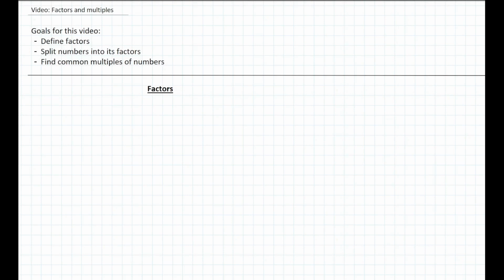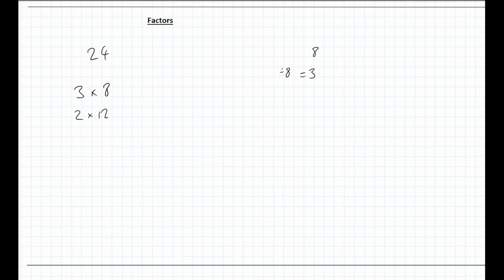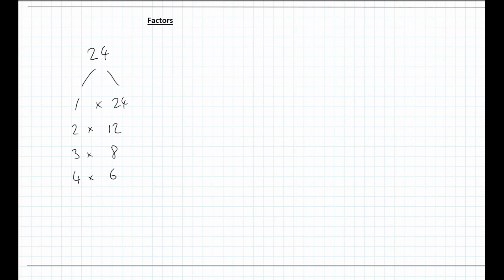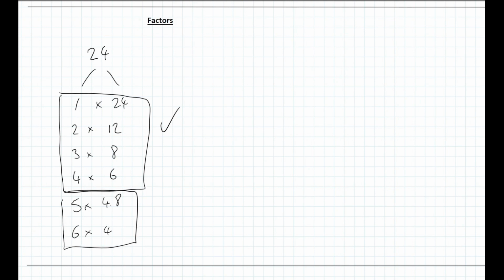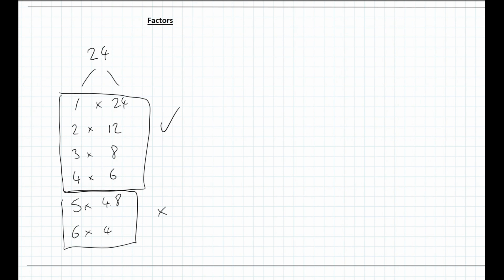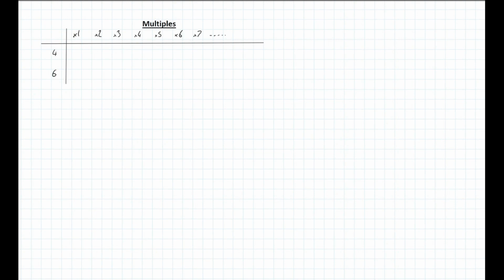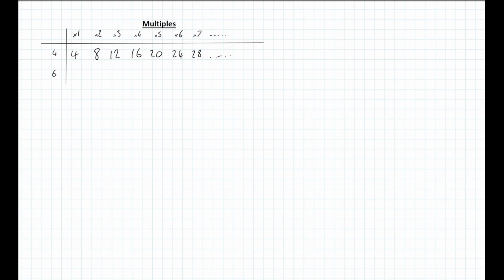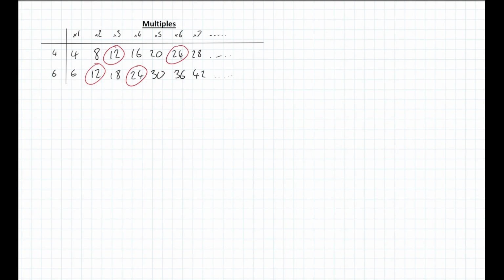Factors and Multiples